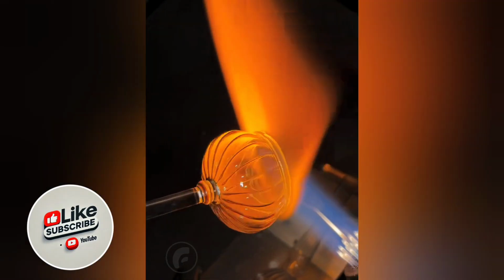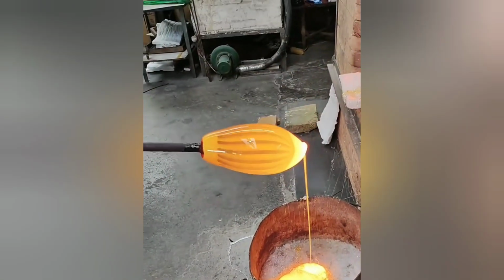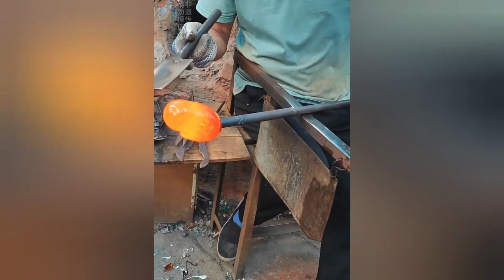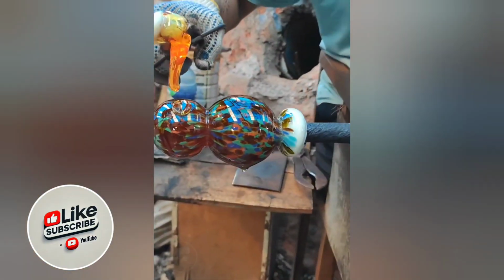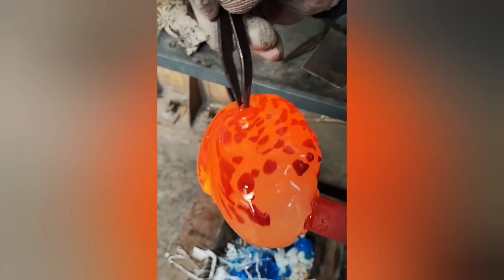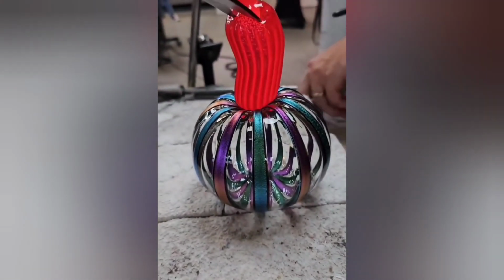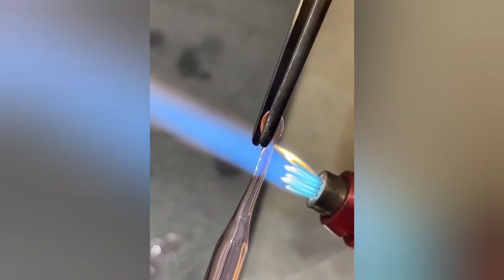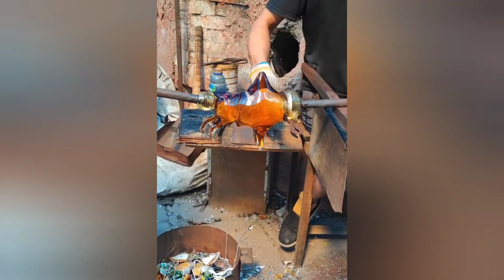From Molten Glass To Satisfying Art | The Skill, Craftsmanship, And Artistry Of Glassblowing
Click the links below to support the artists and keep the art alive💙

Step into the mesmerizing world of glass blowing, where molten glass transforms into breathtaking art with every twist and turn. This captivating process combines skill, precision, and creativity as artisans work with glowing, fiery glass, shaping it into intricate forms and stunning colors. Watching glass being molded from a glowing, amorphous mass to a detailed, whimsical figure is not only beautiful but deeply satisfying—a dance between heat and hand, where every second counts and every movement breathes life into the art. Whether it’s a delicate figurine or a vibrant sculpture, glass blowing captures the magic of creation, turning raw materials into art that dazzles with transparency, color, and light.